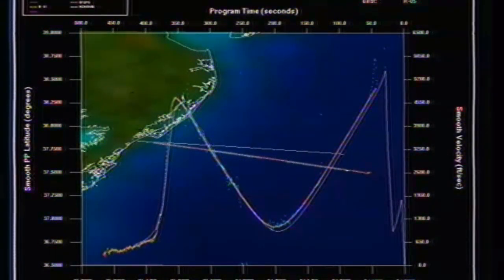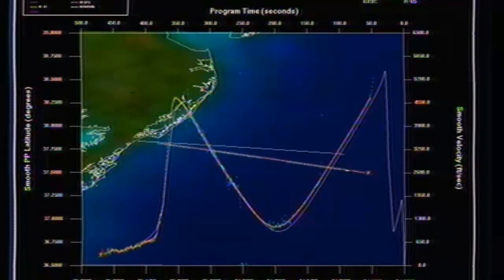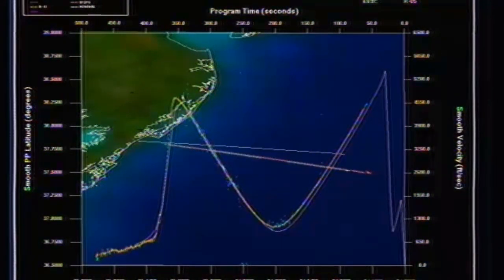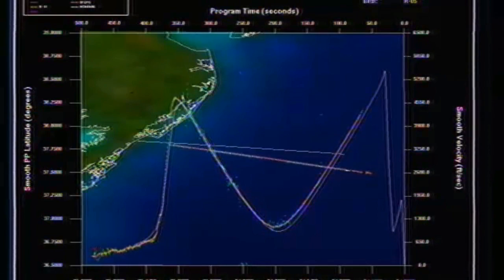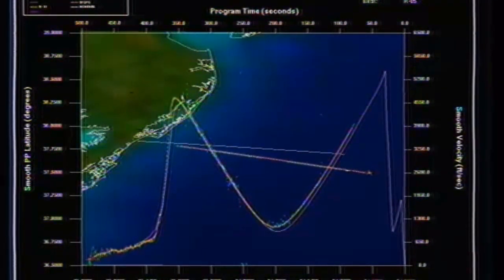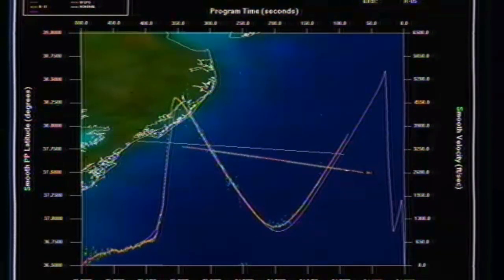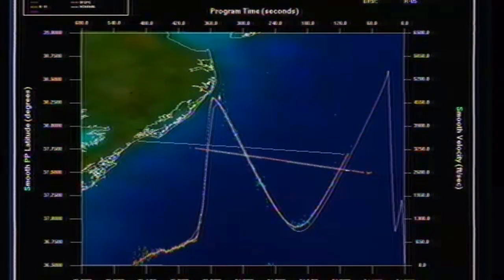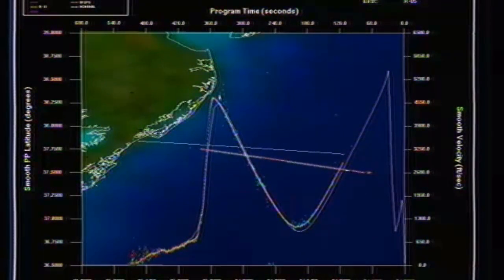Terrier-Improved Malemute sounding rocket launches RockSat-X payload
A NASA Terrier-Improved Malemute sounding rocket launched the RockSat-X student project, experiments built by students through the RockSat-X program, on 13 August 2017, at 09:30 UTC (05:30 EDT), from the Wallops Flight Facility in Virginia. RockSat-X is the most advance of NASA’s three-phase sounding rocket program for students.  The RockOn launches are at the entry level, then progress to the intermedia level RockSat-C missions and then RockSat-X.
Credit: NASA